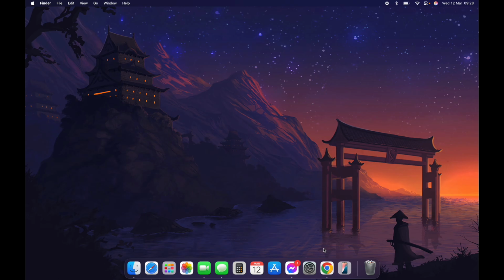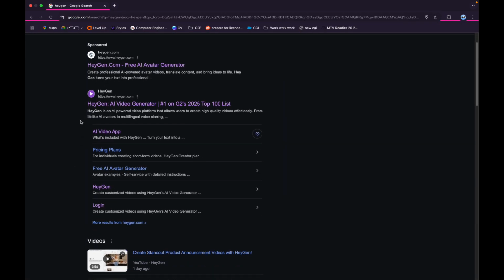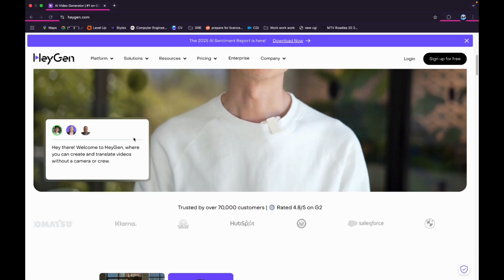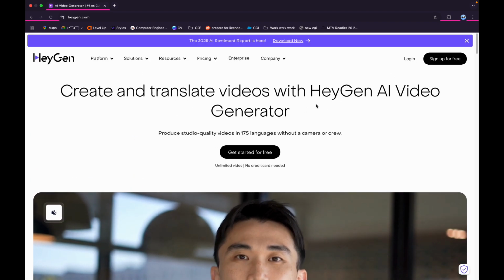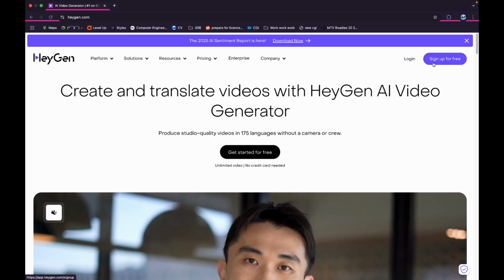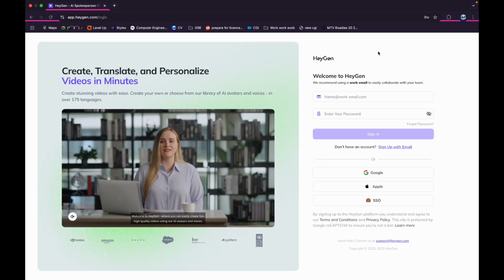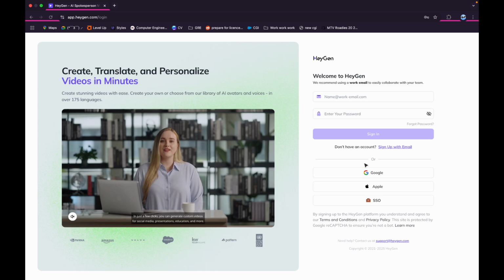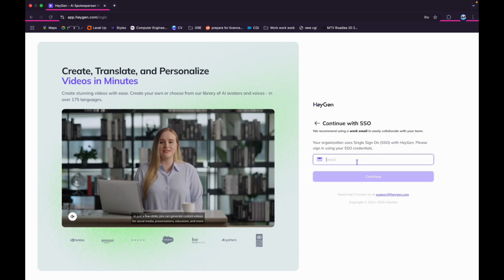How to Sign In with SSO in HeyGen 2025?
Want to sign in to HeyGen using SSO (Single Sign-On)? This step-by-step tutorial will guide you through the HeyGen SSO login process, making it quick and easy to access your account securely. Whether you're using Google SSO, Microsoft SSO, or another provider, follow along for a seamless sign-in experience.